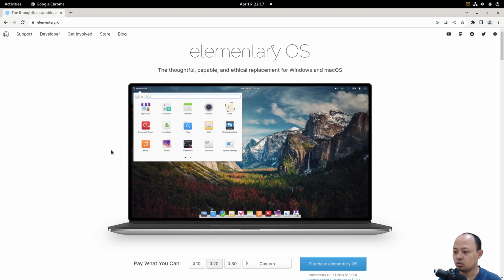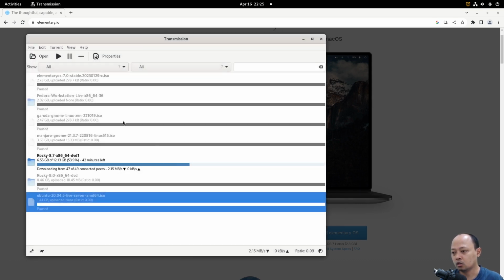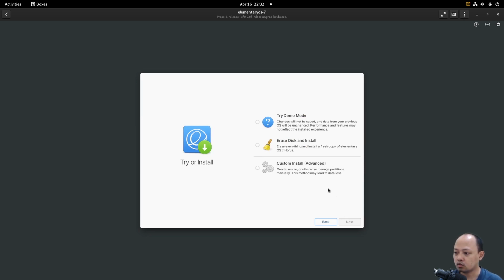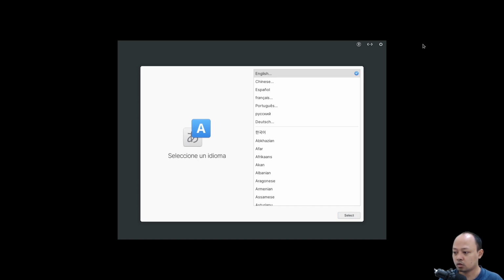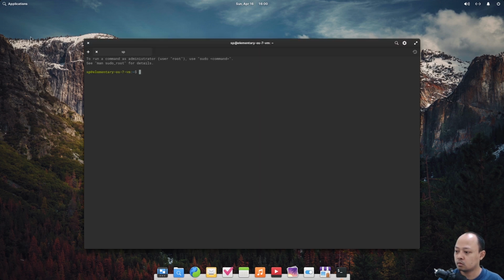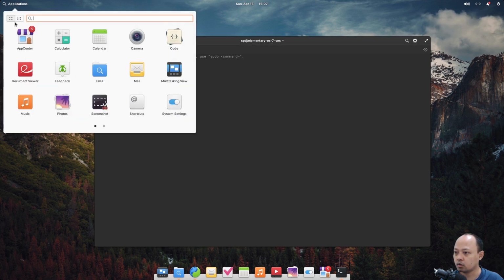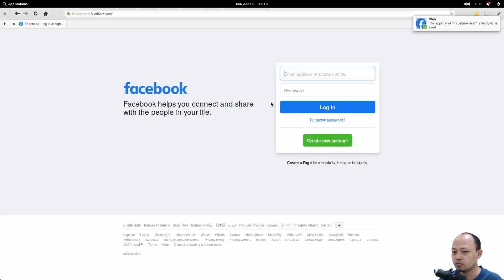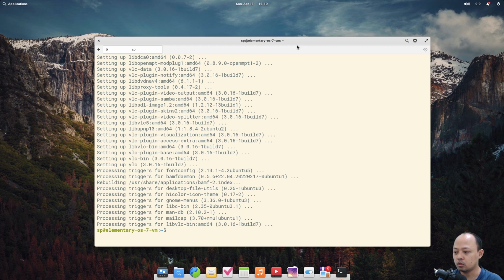Elementary OS 7 Install | An Ubuntu-LTS-Based Linux Distro that Uses Pantheon by Default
In this video, I would like to share with you my experience when I tried Elementary OS 7.
Elementary OS is an Ubuntu-LTS-based distro. Elementary OS builds its own Desktop Environment, it's called Pantheon.

Hopefully, you can enjoy this video.

00:00 opening
02:51 How to download
06:06 Installation process in GNOME Boxes
10:03 First boot
13:46 Explore Elementary OS
24:57 Opinion
27:45 Closing